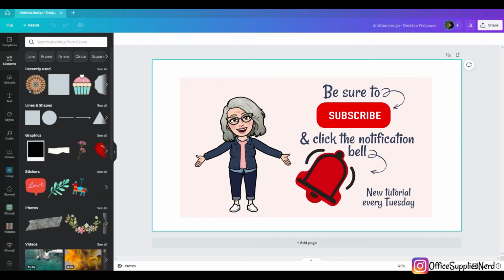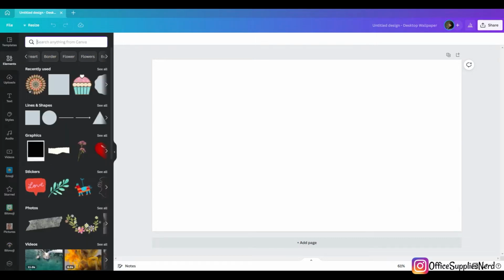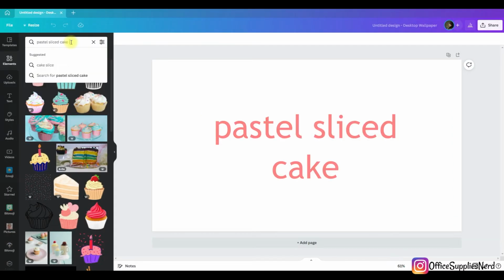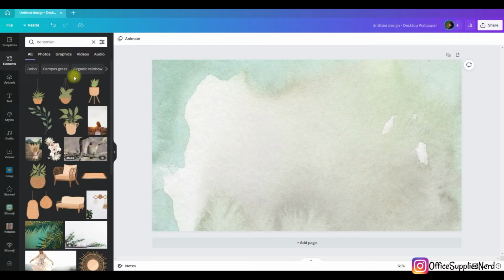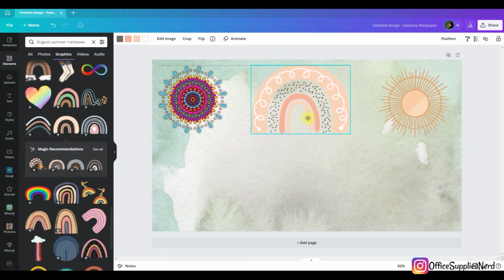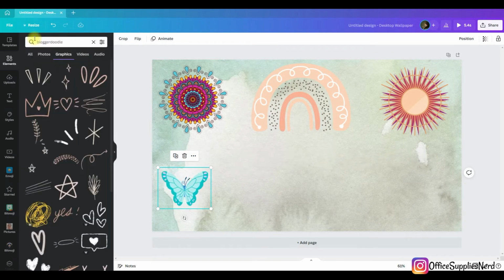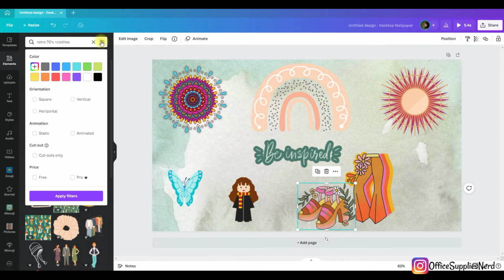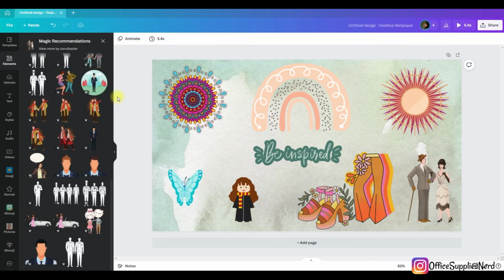Canva Elements Keywords Tutorial For Beginners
Have you heard about the hidden elements in Canva or the secret keywords in Canva? If you have ever wondered what that was all about, this easy Canva Tutorial for beginners is all about finding those Canva elements using the secret Canva elements keywords. If you want to know how to get Canva elements for free you will want to watch this tutorial for Canva elements keywords. How to find everything from free minimalistic elements in Canva to 3D elements to Canva elements frames. Keywords work for free Canva elements and Pro Canva elements so, if you’re looking for some of the best Canva tips and tricks for elements, give this easy Canva tutorial a watch! Be sure to watch until the end to get your free surprise and find out how to use Canva elements for free!